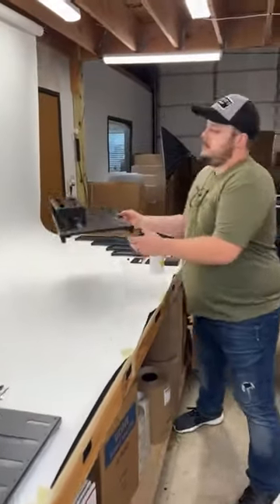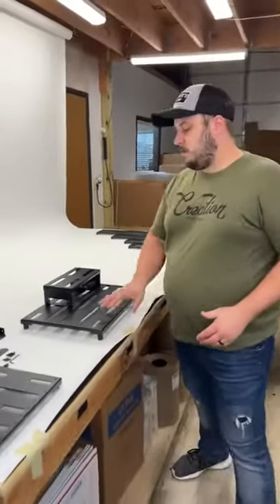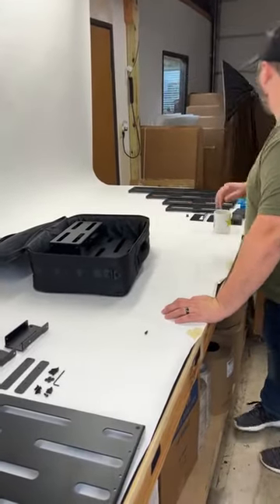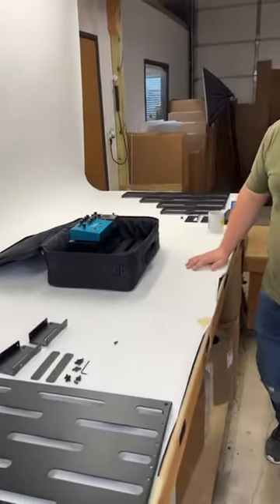Aero Series Pedalboard Riser Overview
A complete look at our new Aero Series Risers and how they work with our line of pedalboards, modules and cases.

Apologies for the video quality. We recorded on Instagram and the downloaded copy wasn’t great.